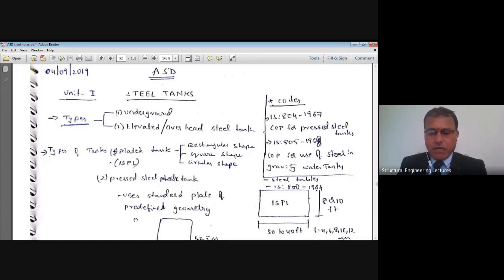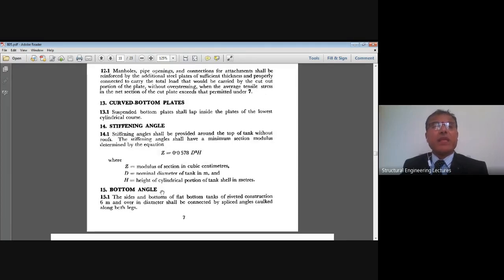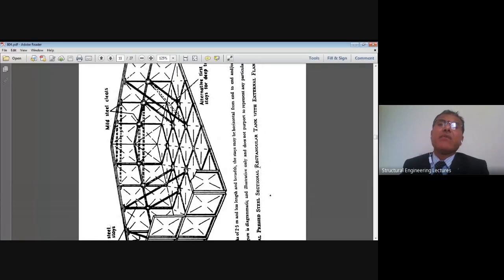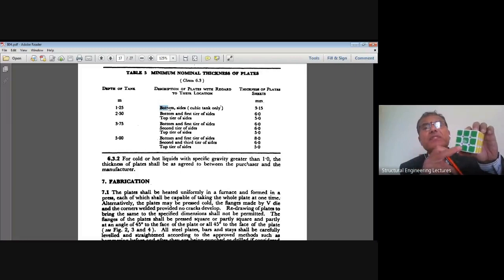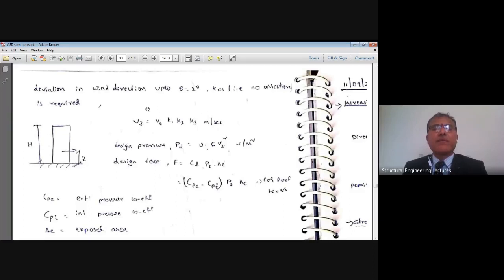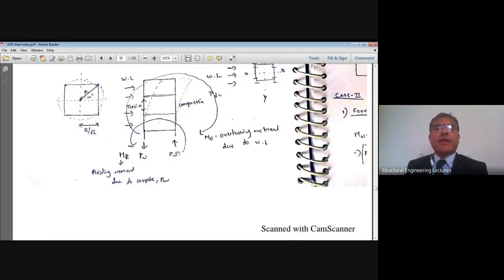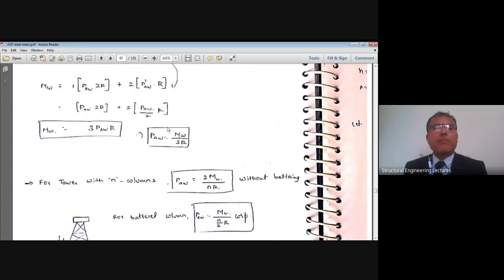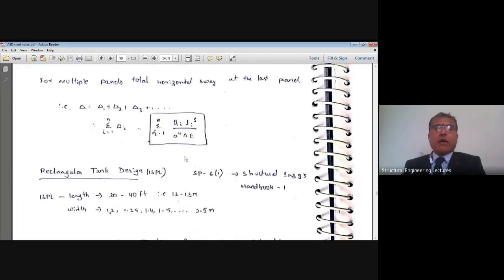ASD-8|Advanced Steel Design| Rectangular Pressed Steel Tank| Steel Gravity Water Tank| Tower|Staging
Hello everyone! Advanced Steel Design-Rectangular Pressed Steel Tank-Steel Gravity Water Tank-Tower-Staging-Wind Load-Analysis-Bracing-Sway-IS:804-IS:805-Codal Specifications will be discussed in this video. The topics covered along with time line are:

00:00:00 – Title of Topic, Schematic of Pressed Steel Tank, Photograph of Plated Steel Tank
00:00:06 – Welcome, Introduction, Types of Steel Tanks, IS Codes
00:03:11 – Plated Steel Gravity Water Tanks, IS:805 Codal Specifications
00:15:12 – Pressed Steel Tanks, IS:804 Codal Specifications
00:34:11 – Loads, Dead Load, Live Load, Wind Load, Earthquake Load, Stresses
00:43:16 – Analysis of Water Tank Tower / Staging with Four Columns, Additional Axial Load
00:49:46 – Analysis of Water Tank Tower / Staging with Six Columns, Additional Axial Load
00:58:30 – Analysis for Forces in Bracing, Horizontal Sway
01:05:54 – Conclusion, Subscribe, Topic of Next Video
01:06:48 – The End

1. Monday @ 09.30 AM,
2. Wednesday @ 09.30 AM,
3. Wednesday @ 10.45 AM and
4. Friday @ 09.30 AM.

Great!! Thanks for your FAITH on this Channel. Let us take it forward to achieve 1000+ SUBSCRIBERS in this Month of April.